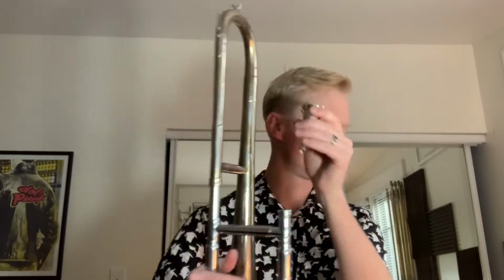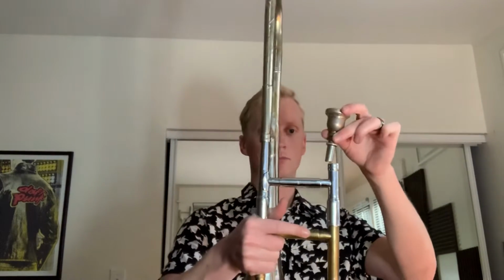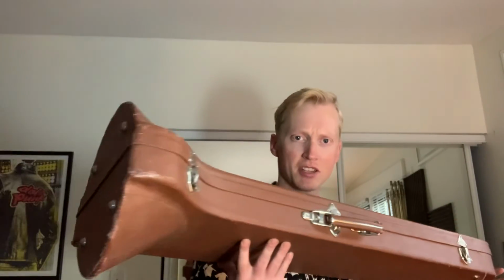Dec. 2023 Update: Monster bass for sale, Soviet German trombone?